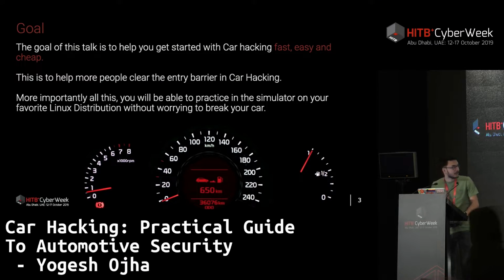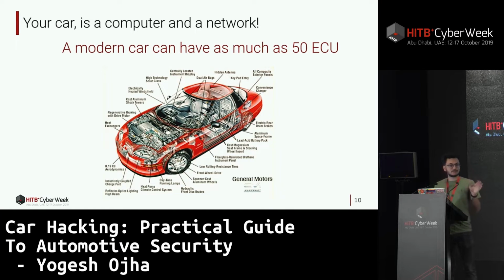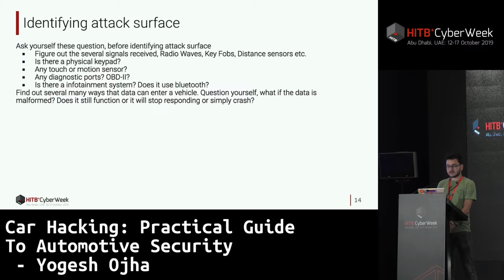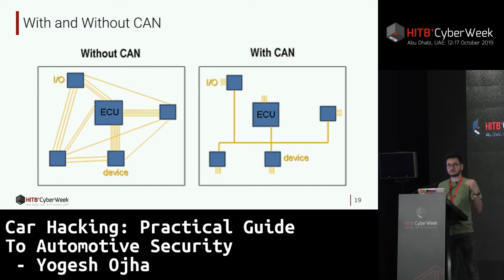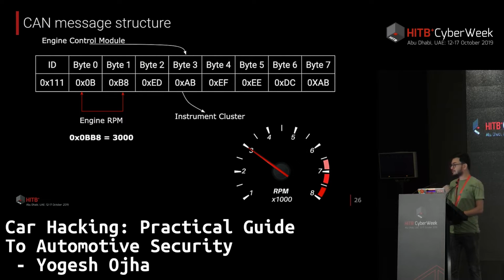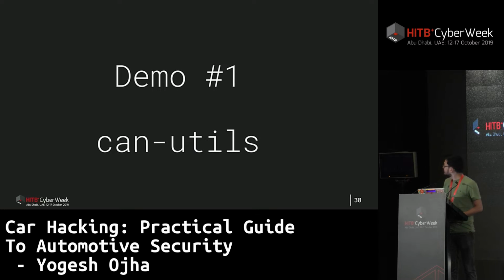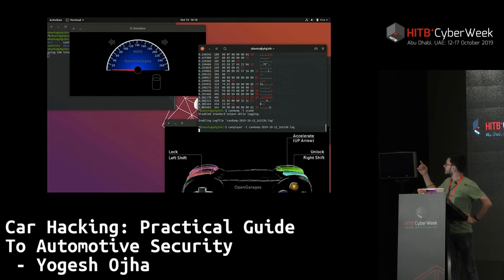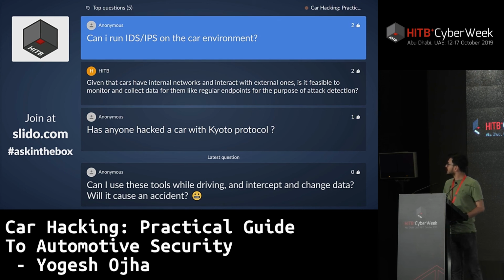HITBCyberWeek D1T2 - Car Hacking: Practical Guide To Automotive Security - Yogesh Ojha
When you are driving a car today, you are driving a hugely powerful computer system that happens to have wheels and steering. There’s nothing on a car that is not mediated by a computer. At the core of all this is the Controller Area Network or CAN bus called as the central nervous system of a car which does intra-vehicular communication. But CAN is inherently insecure and fails to implement basic security mechanisms. This talk is going to be a practical guide on reverse-engineering the CAN bus packets using Instrument Cluster Simulator called ICSim. The talk is going to introduce you to Vehicle Network, ECU, vehicle Protocols, CAN Bus protocol, Reverse Engineering of CAN bus, identification of the arbitration ID of a specific vehicle event, replay attacks, send commands on your CAN Bus and also an introduction to several hardware tools needed.

Yogesh is a Cyber Security Analyst at Tata Consultancy Service, India where his primary research areas focus on IoT Security, hardware hacking and Mobile Application Security. He is currently responsible for corporate information security, including vulnerability assessment and penetration testing. A passionate communicator, Yogesh’s talk has been delivered/accepted at several conferences like FOSS Asia Summit Singapore, Global Azure Bootcamp Bhubaneswar, Open Source Summit China, Sector Canada (2019) and more. His research/talks have been featured at several conferences like recently at Open Source Summit China. Apart from that, he is an avid developer who works on multiple projects that make use of machine learning, IOT, and Robotics.